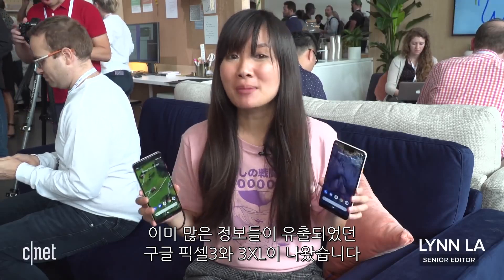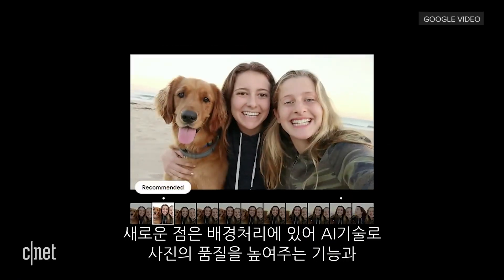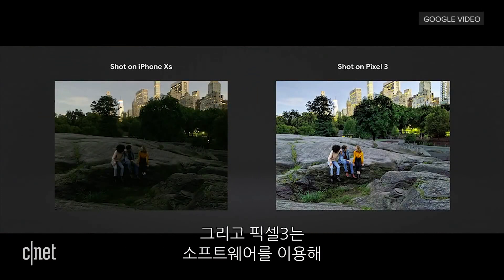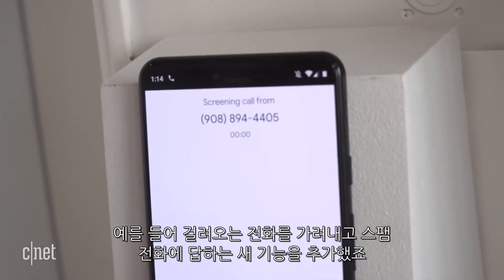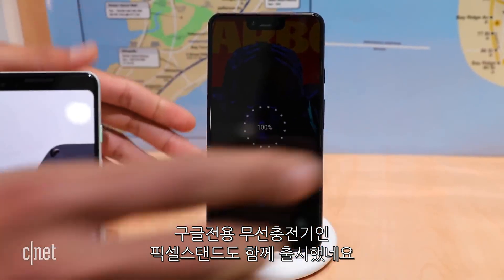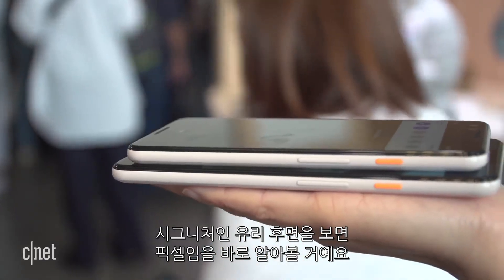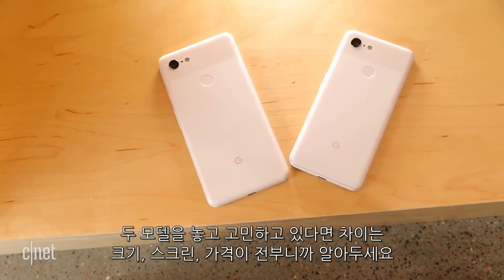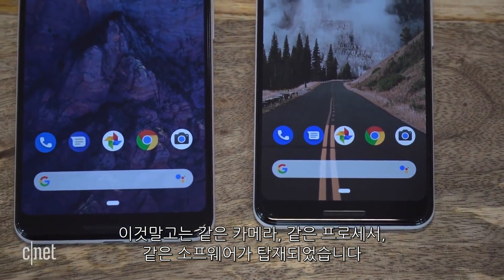”후면 카메라 겨우 1개?” 구글 픽셀3/3XL의 성능부심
구글이 지난 9일(현지시간) 미국 뉴욕에서 최신 스마트폰 ‘픽셀3’와 픽셀3XL가 공개했다.

픽셀3 시리즈는 스냅드래곤 845에 4GB 램을 탑재했고, 1220만 화소의 후면 싱글 카메라와 800만 화소의 전면 카메라 2대로 비교적 평범한 스펙을 가졌다. 하지만 피사체를 분석해 최상의 사진을 추천해주는 톱샷(Top Shot)과 노이즈 없이 선명한 디지털 줌 이미지를 제공하는 슈퍼레즈 줌(Super Res Zoom) 등 AI 기술을 적용한 기능들로 카메라 성능을 강화했다. 이밖에도 스팸 전화를 구글 어시스턴트가 미리 받아 걸러주거나 사용자의 앱 이용시간을 관리해주는 등의 다양한 기능이 추가되었다.

가격은 픽셀3가 799달러(약 90만 원), 픽셀3XL이 899달러(약 101만 원)부터 시작하고 국내 출시는 미정이다.